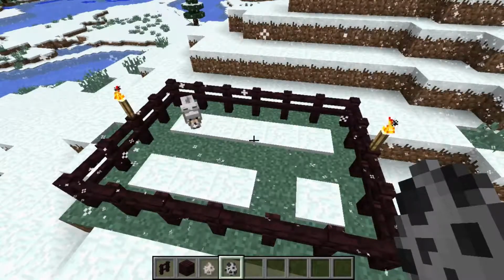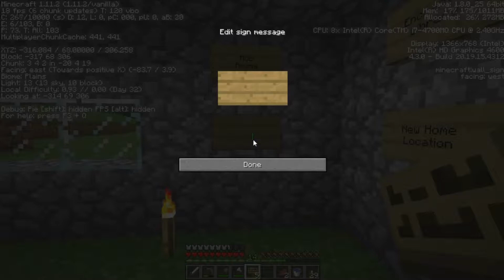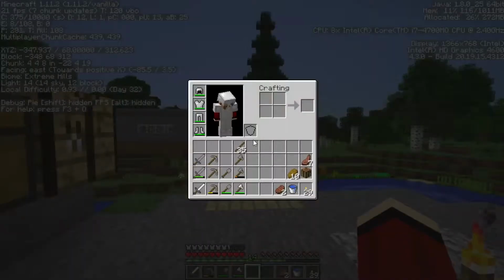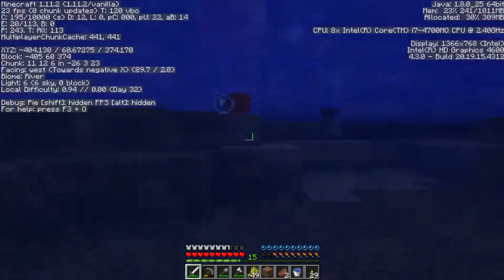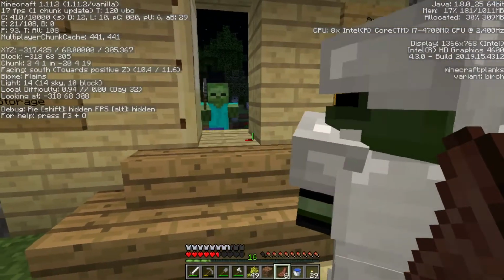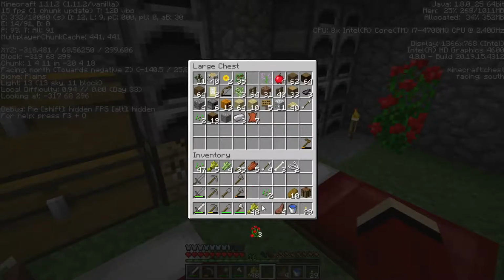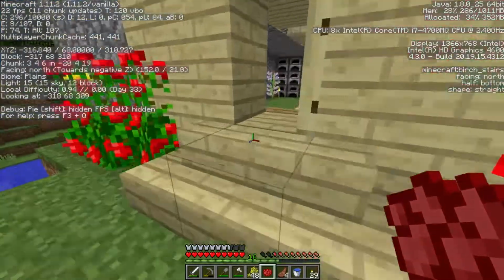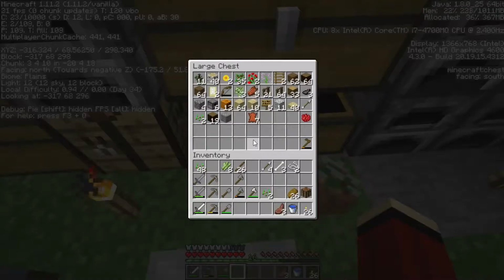Abandon and Rescue - Minecraft, Married L.P. Ep 9 - KPOV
We almost created another Episode 1!